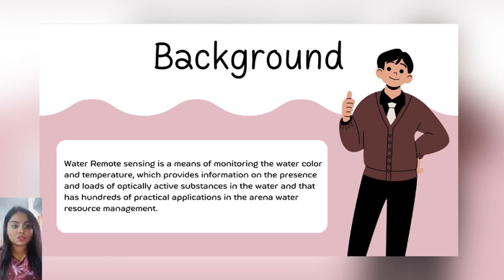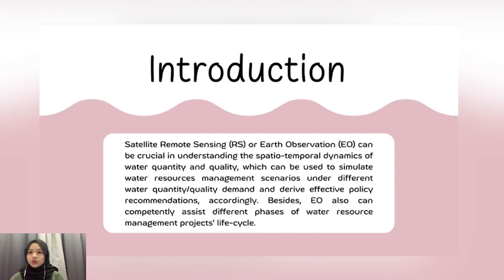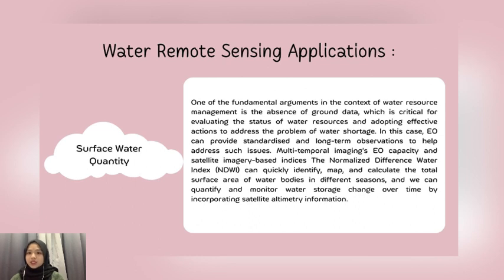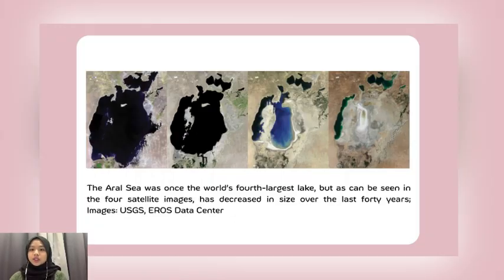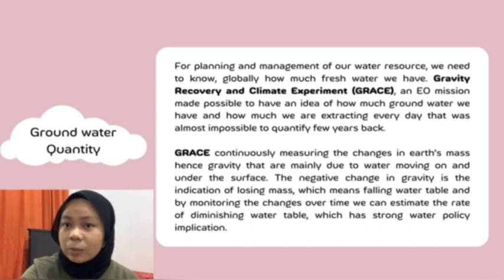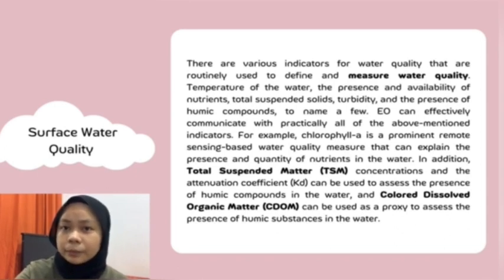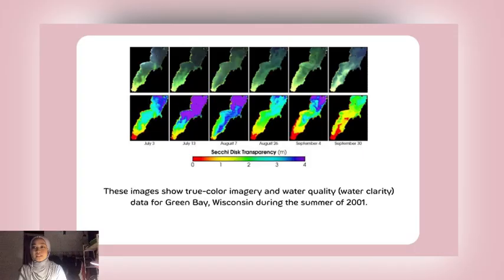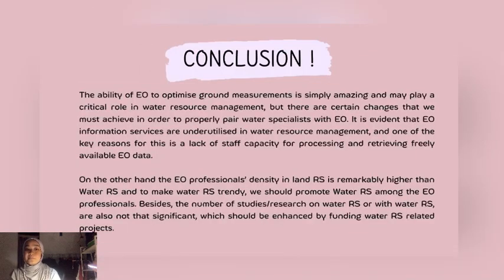PRESENTATION REMOTE SENSING